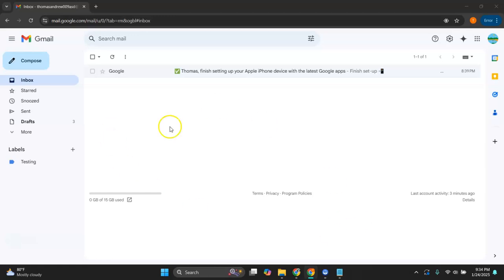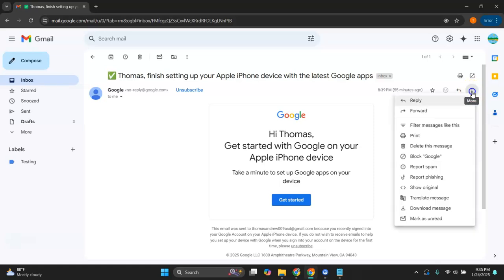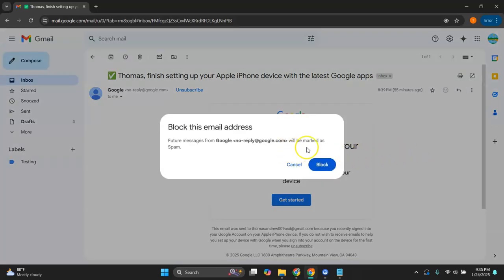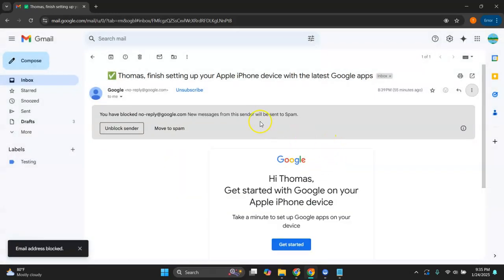How to Block Email in Gmail 2025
7 Hari Jago Jualan Produk Digital dan Bisa Cuan dari Rumah

100 JUTA PERTAMA DARI AI
Tired of receiving spam or unwanted emails in your Gmail inbox? In this video, we'll show you exactly how to block emails and prevent them from showing up in your Gmail account. Learn how to block specific senders, manage your spam folder, and take control of your inbox with easy-to-follow steps. Watch this quick tutorial and start keeping your Gmail inbox clean and organized today!